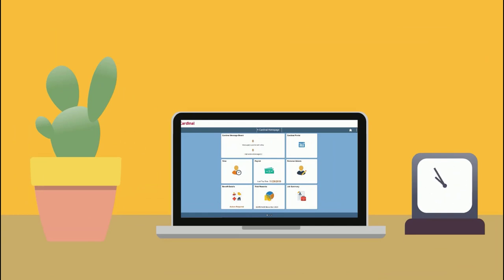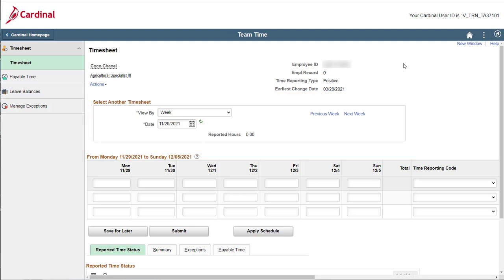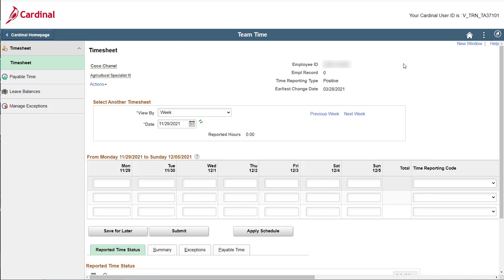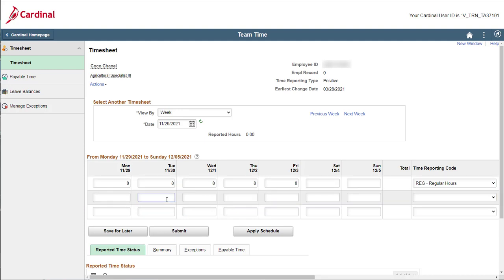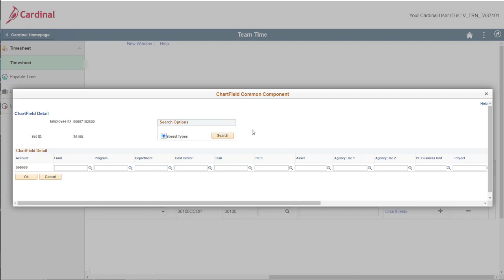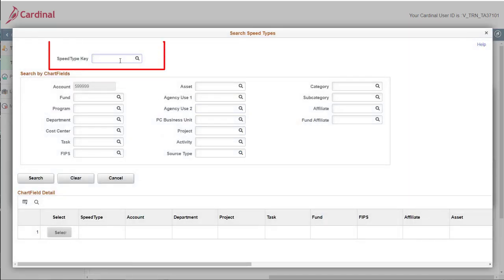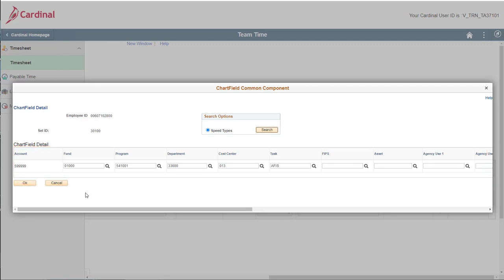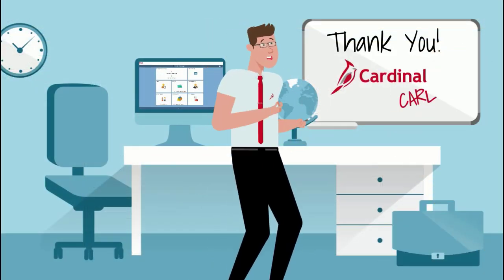Entering and Submitting Time (Positive Time Reporter)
Positive Time Reporters who have modify access to their Timesheet using Cardinal can use these step-by-step instructions on how to enter time or leave and submit their Timesheet for processing/approval.